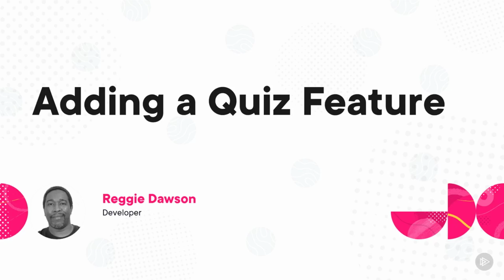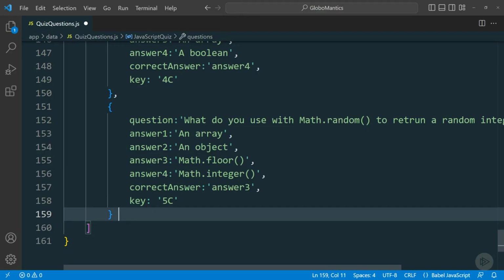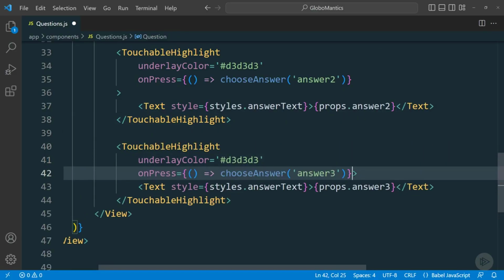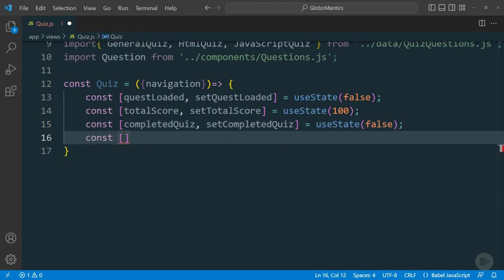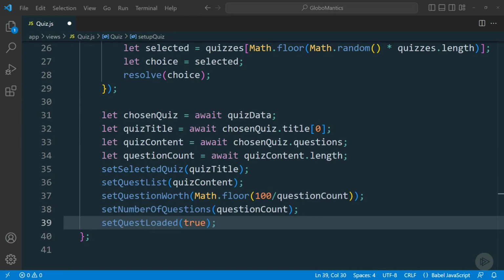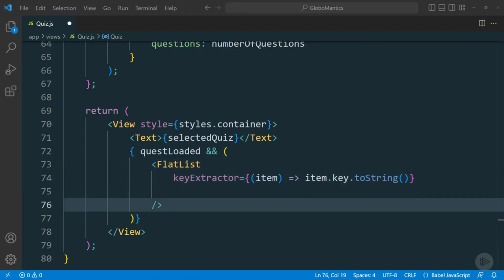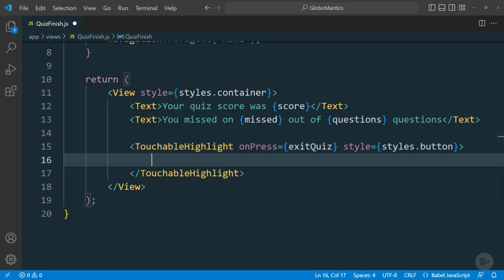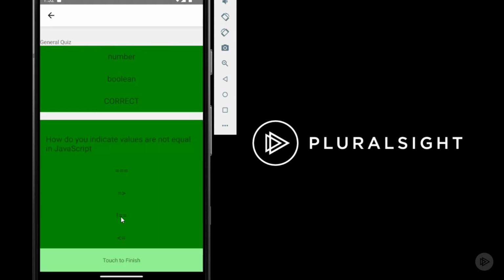Adding a Quiz Feature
The Quiz Feature transforms your React Native app into an interactive learning tool by allowing users to test their knowledge through multiple-choice questions, instant feedback, and score tracking. This module introduces essential concepts like state management, conditional rendering, user interaction, and simple logic flow—all of which are foundational to building engaging educational or gamified mobile apps.

By the end of this lesson, you’ll build a fully functional quiz engine that can be easily expanded with new questions or integrated into your broader app experience.